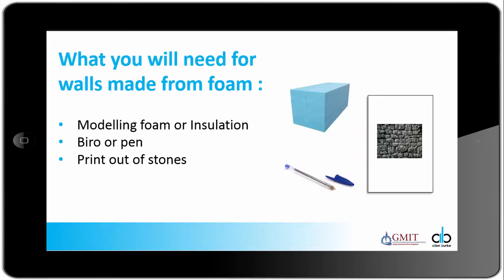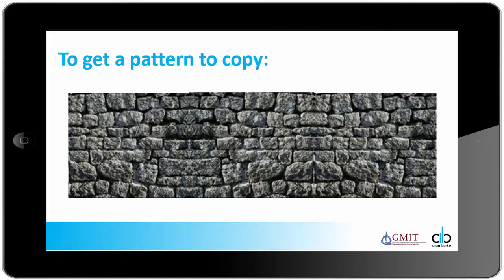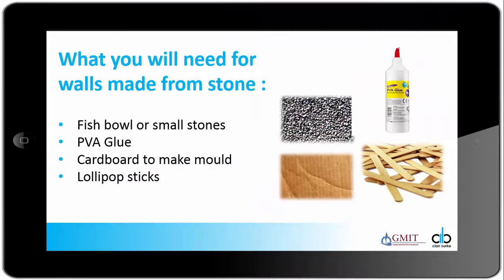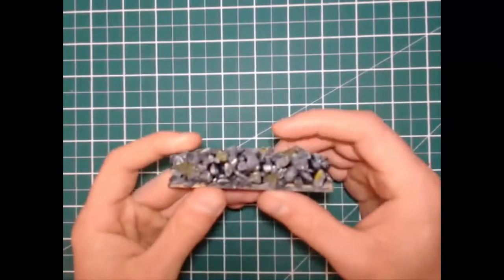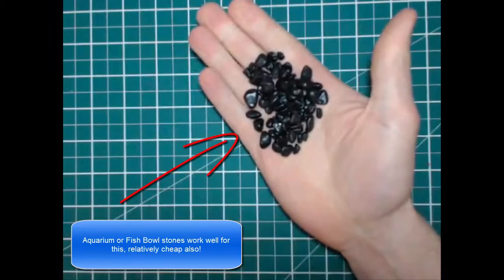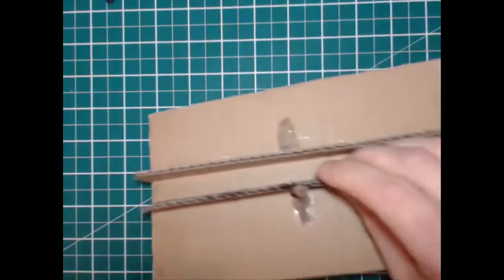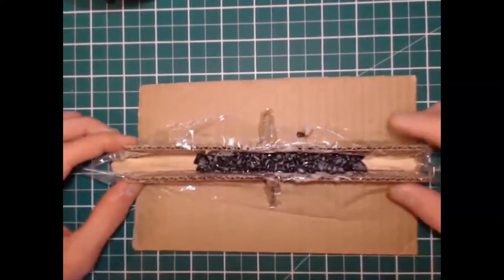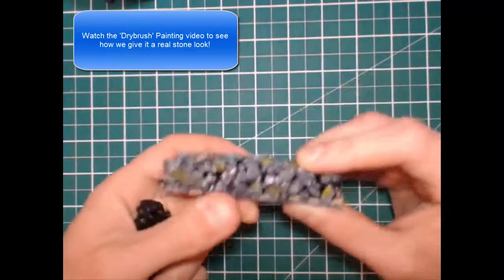8 Walls from stone and foam